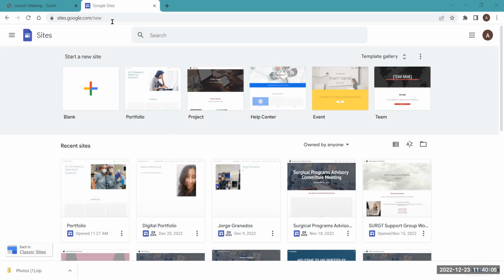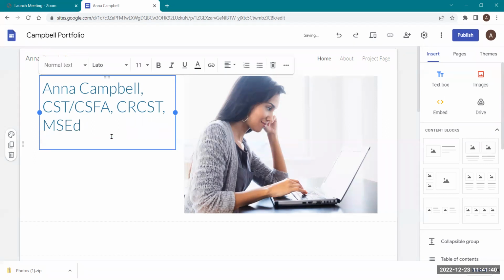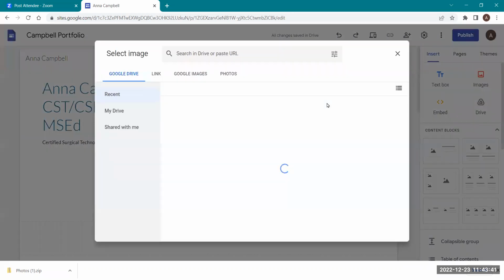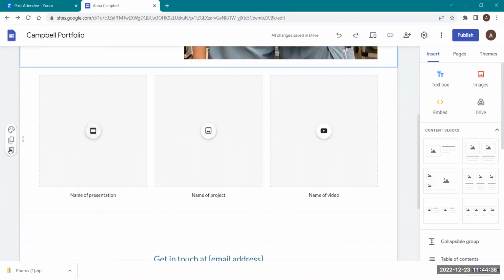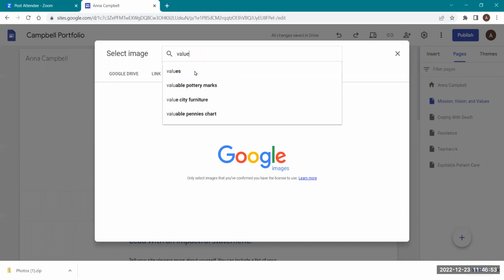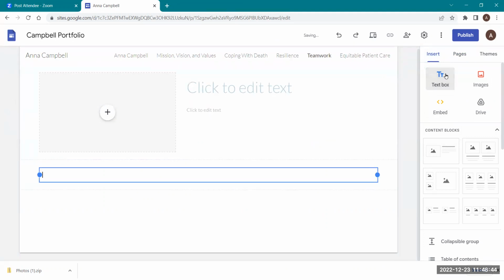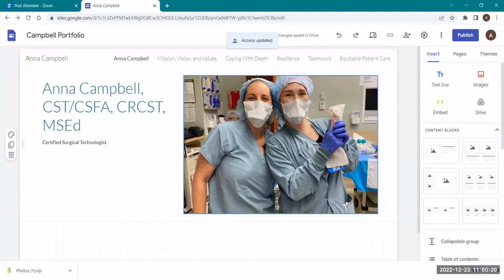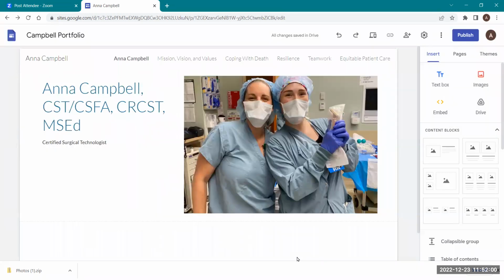Creating Your Portfolio